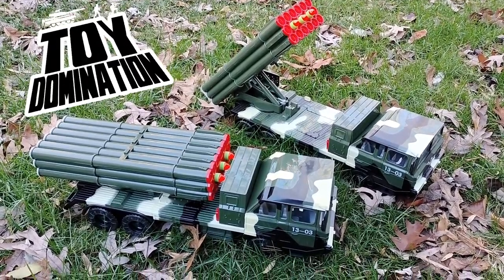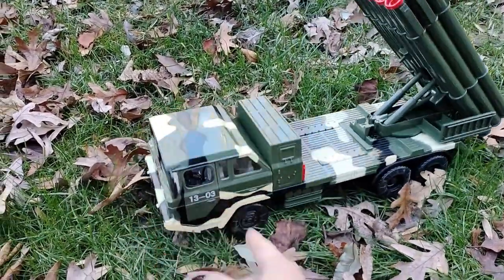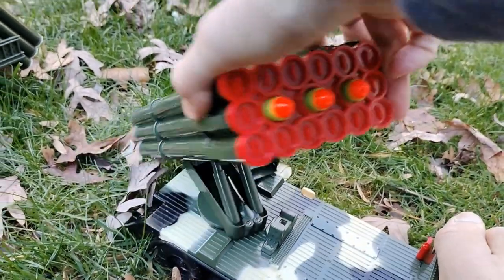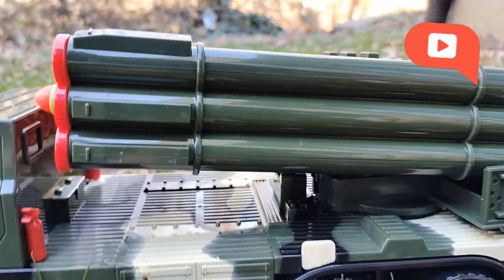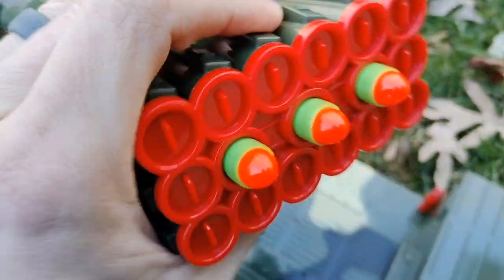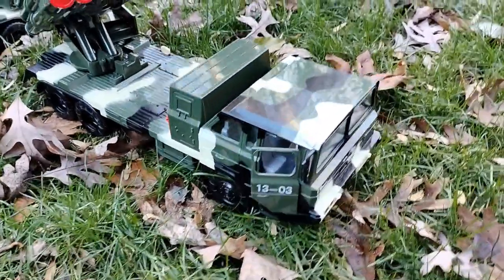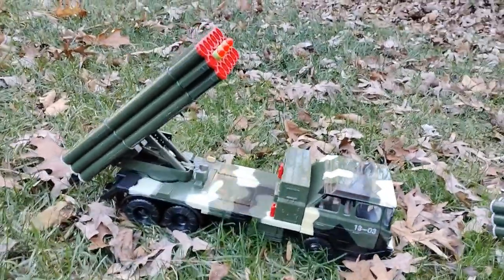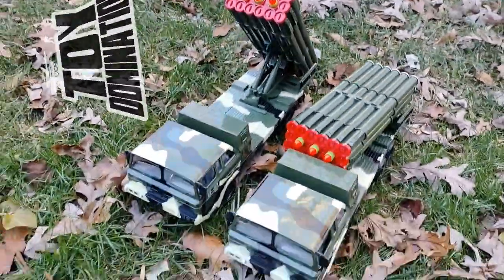Bargain! 1:18 scale Missile Launcher Vehicle for GI Joe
Thank you Jeremy for this cool find

Frugal Figure Finder